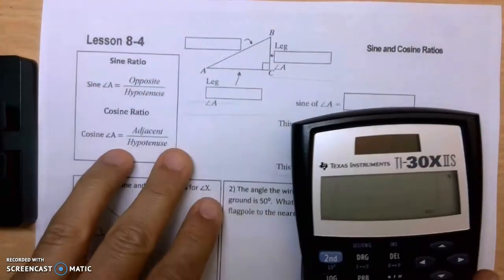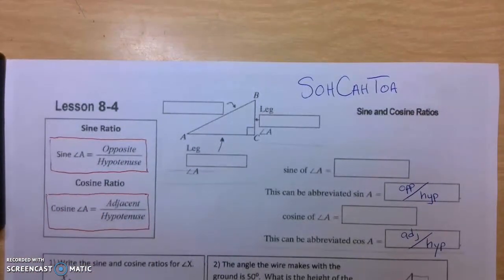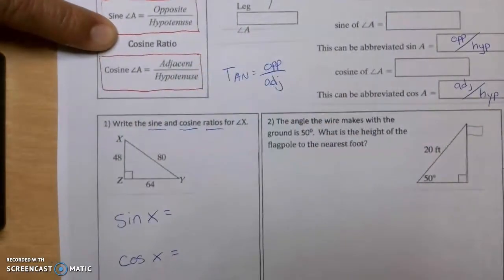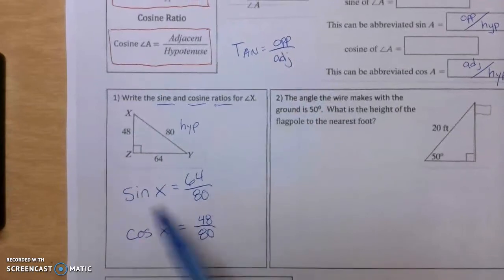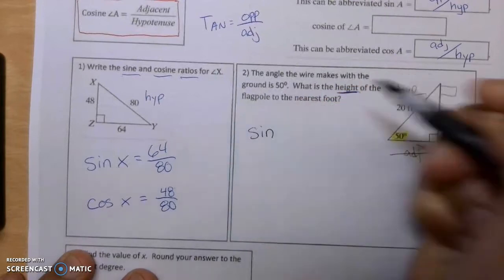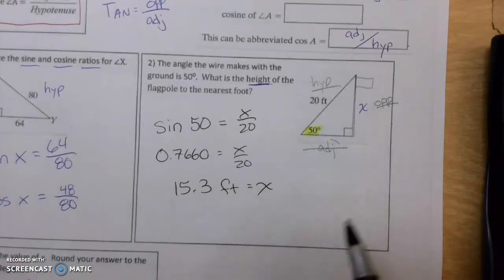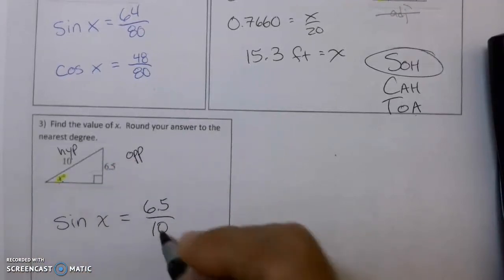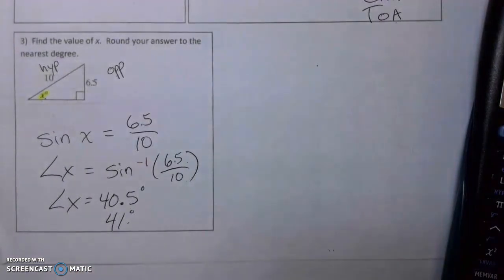Lesson 8 4 Notes